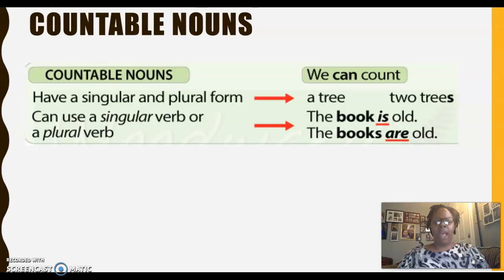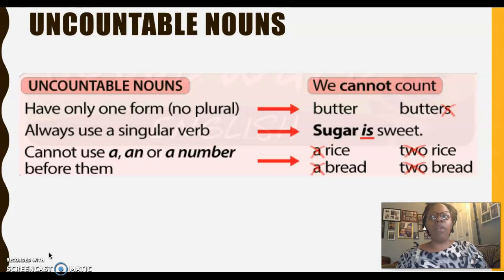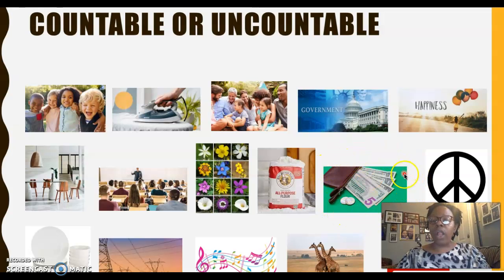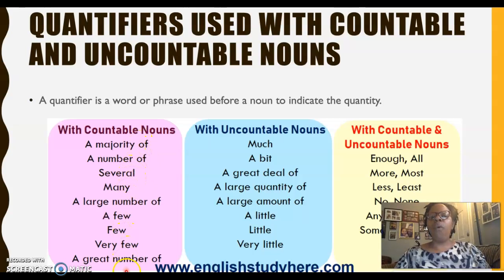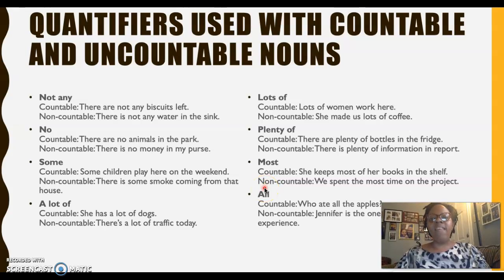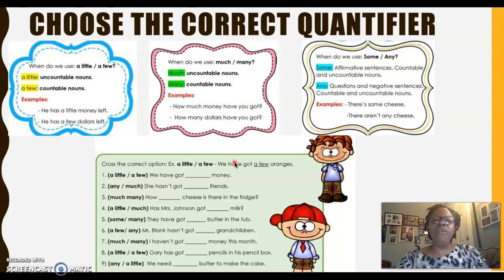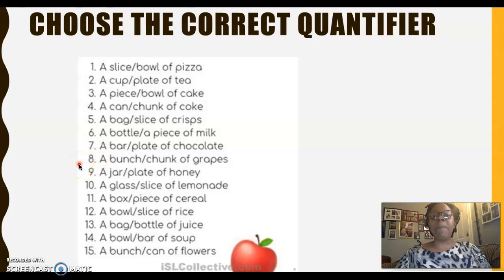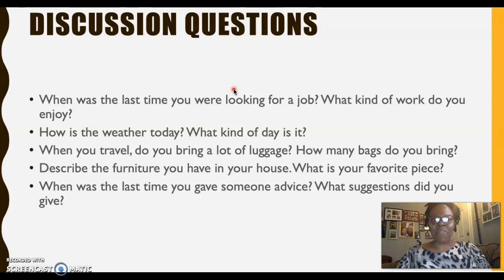Countable and Uncountable Nouns ESL Lesson